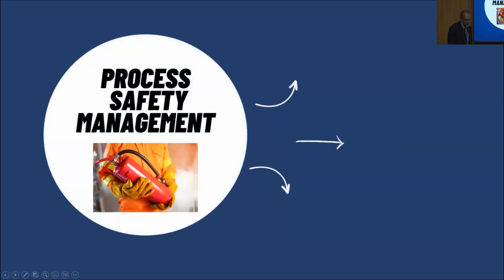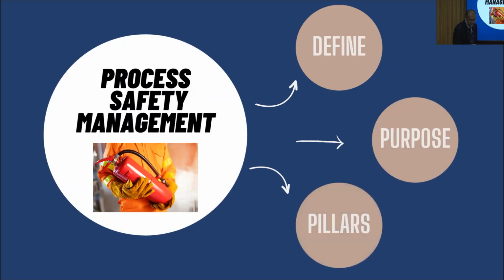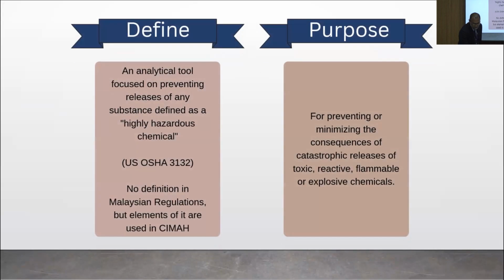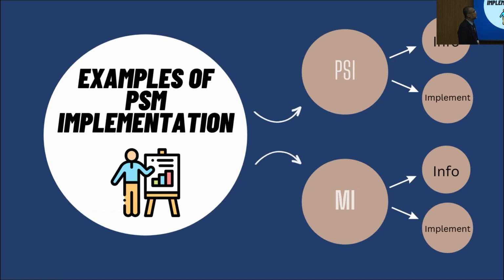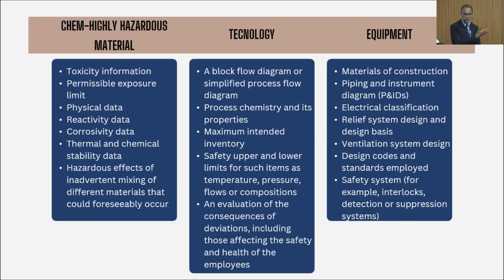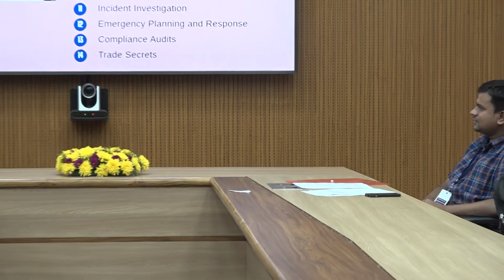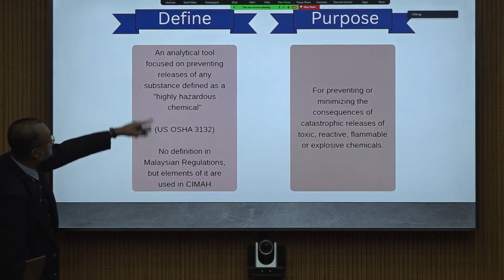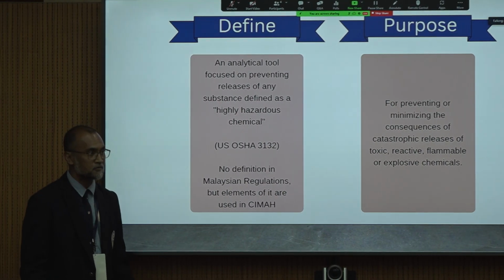Advances in Process Safety